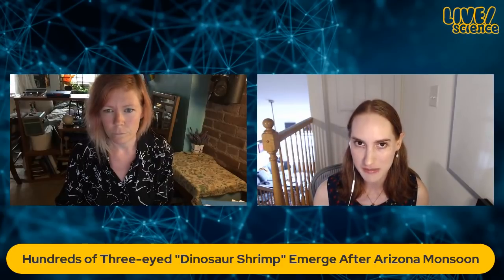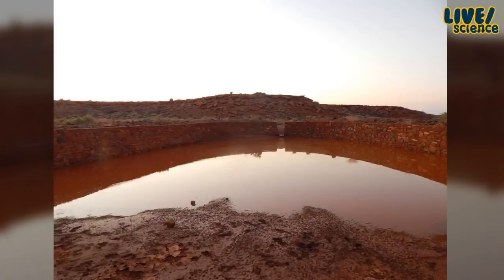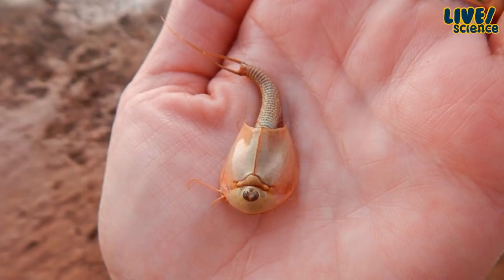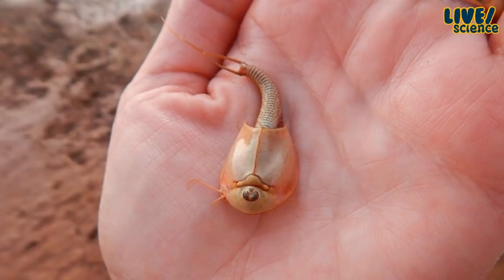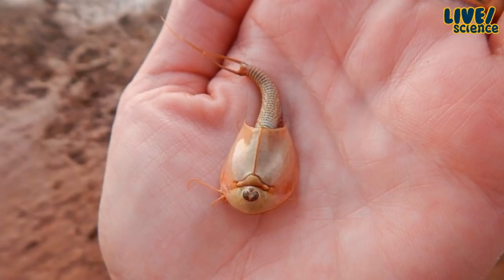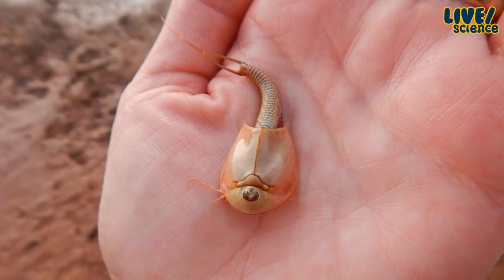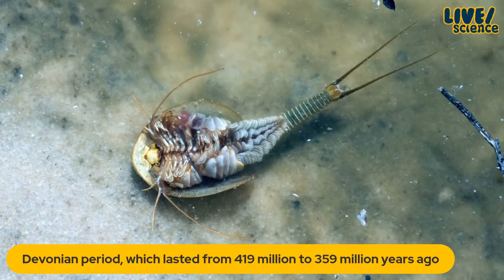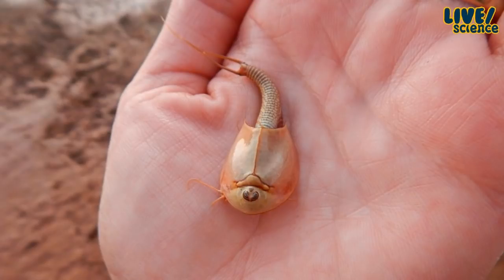Hundreds of "Dinosaur Shrimp" Emerge After Arizona Monsoon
Following a torrential summer downpour in northern Arizona, hundreds of bizarre, prehistoric-looking critters emerged from tiny eggs and began swimming around a temporary lake on the desert landscape, according to officials at Wupatki National Monument. These "living fossils" are called Triops and they're pretty resilient! Read more about the finding in Laura Geggel's article

Images credit: L.Carter/NPS and NPS

For the science geek in everyone, LiveScience.com breaks down the stories behind the most interesting news and photos on the Internet, while also digging up fascinating discoveries that hit on a broad range of fields, from dinosaurs and archaeology to wacky physics and astronomy to health and human history. If you want to learn something interesting every day, LiveScience is the place for you.